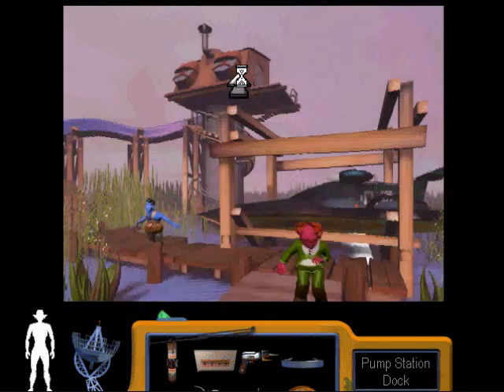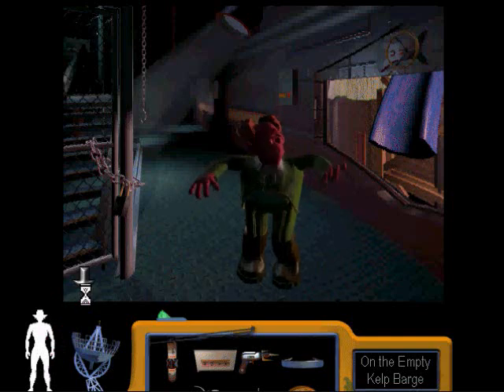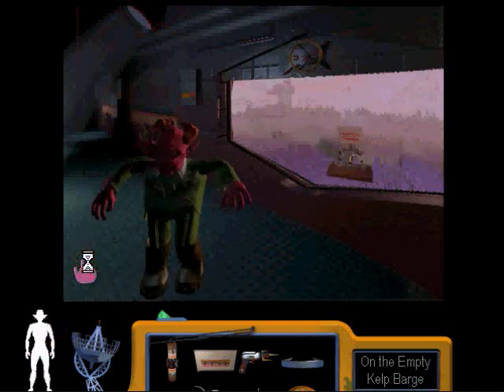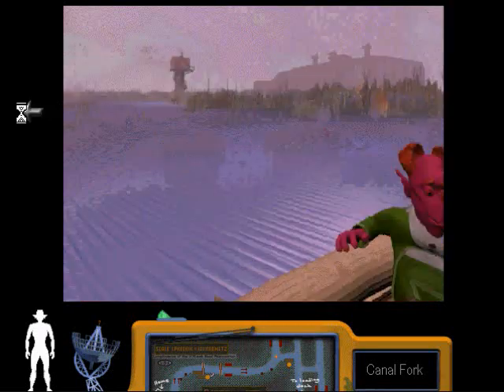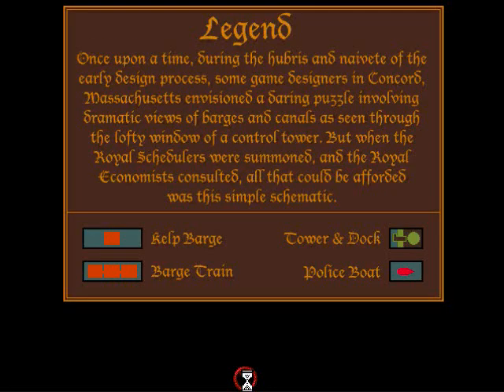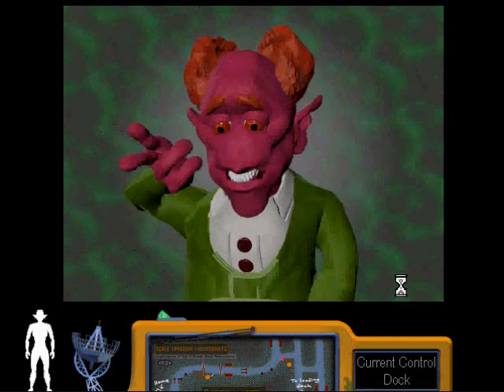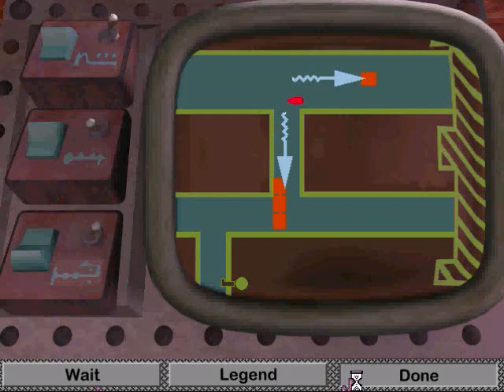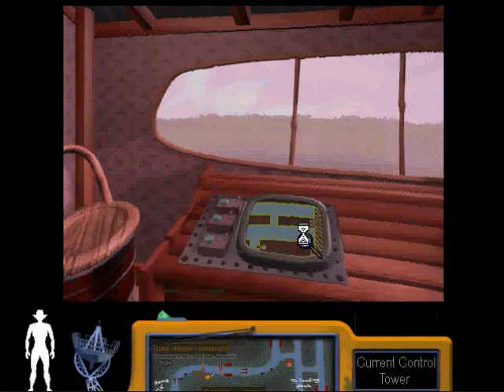Let's Play The Space Bar 15: Cilia's Flashback Part 3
This mini-game seems pretty simple, the only frustrating thing is that when you fail, the game never tells you WHY or HOW...